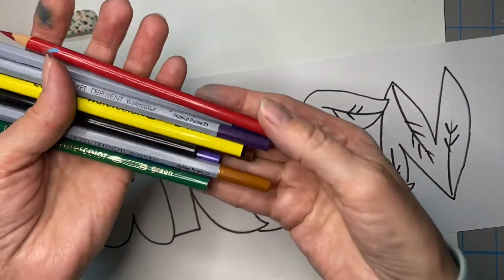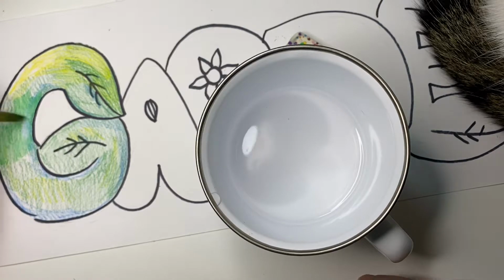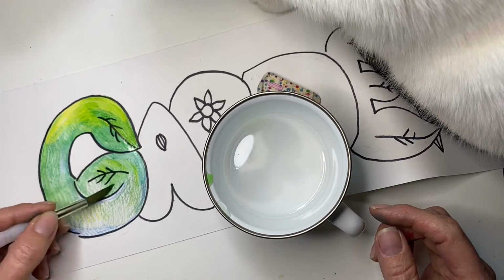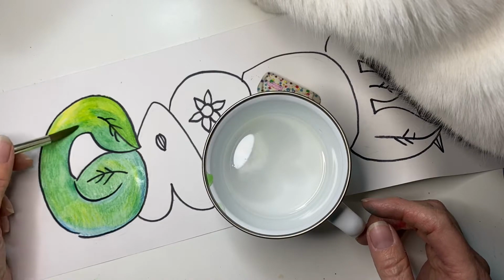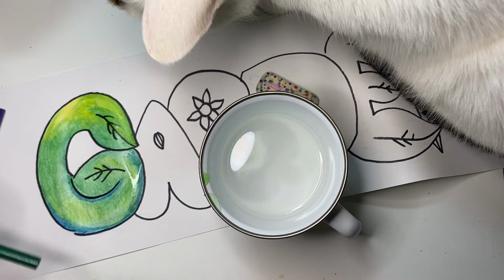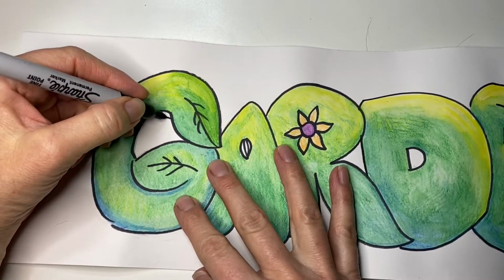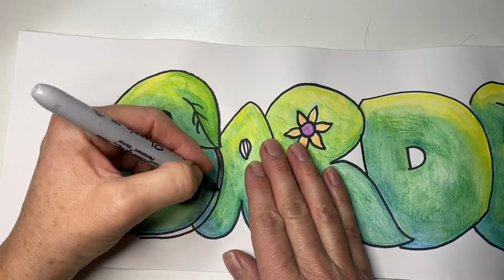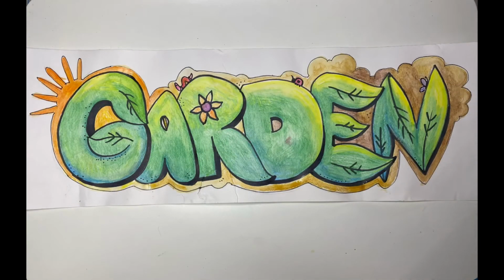Using Water color Pencils